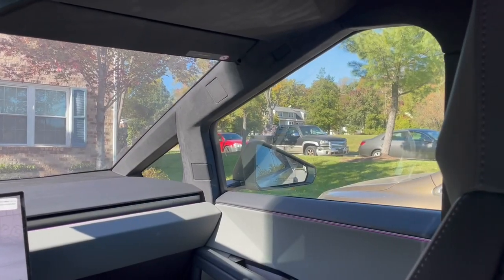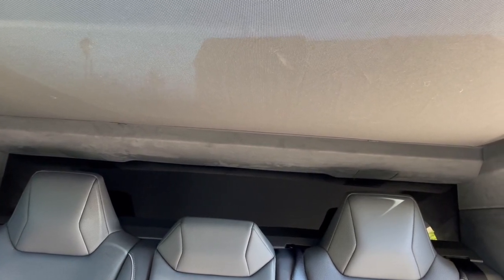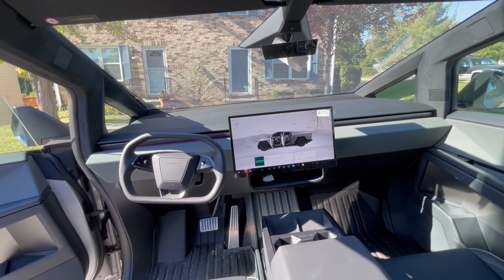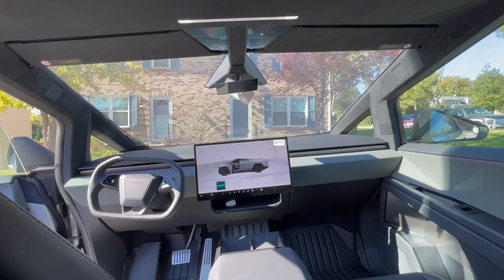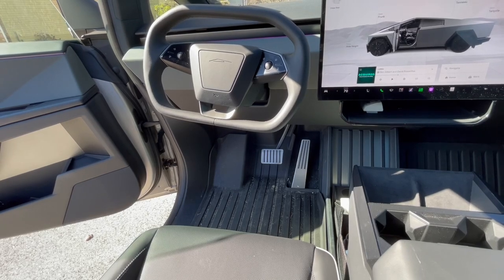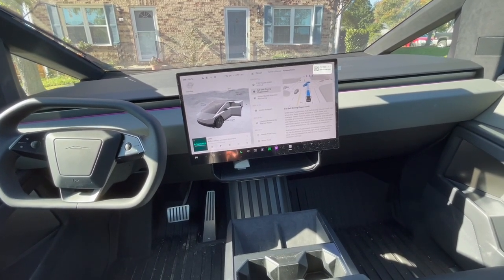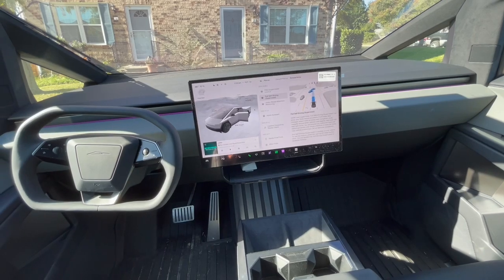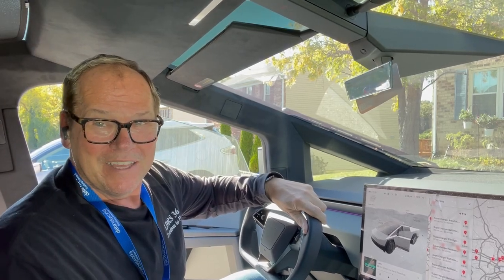Tesla Cybertruck - 5 Things I Love & 5 Things I Dislike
In this video, I break down the five things I absolutely love about my Tesla Cybertruck and the five aspects that I find disappointing. From the quirky interior design choices to the impressive driving experience, there's a lot to unpack. Dive in as I share my honest thoughts and personal experiences with this futuristic vehicle!

Things I Dislike:
1. No interior passenger handles – Getting into the truck can be a challenge without any support.
2. High bed sides - makes it unable to reach cargo.
3. No steering column stalks for turn signals – A significant adjustment from traditional controls.
4. Poor rear visibility – Rear view leaves much to be desired.
5. No driver-facing instrument/gauge cluster – Missing the usual gauges in direct line of sight.

Things I Love:
1. Quiet, smooth, solid, and agile driving experience – The ride is exceptionally comfortable and engaging.
2. One pedal driving – Simplifies driving, making it more intuitive.
3. Autopark feature – Compensates well for the poor rear visibility.
4. Full self-driving supervised – Takes the pressure off during long drives.
5. Steer by Wire and rear wheel steering - Agile and tight turning radius.

If you're considering getting a Tesla Cybertruck or you're curious about what it's like to own one, this video is for you!